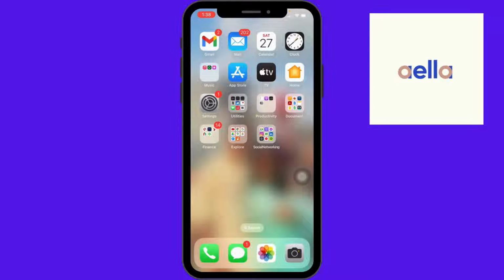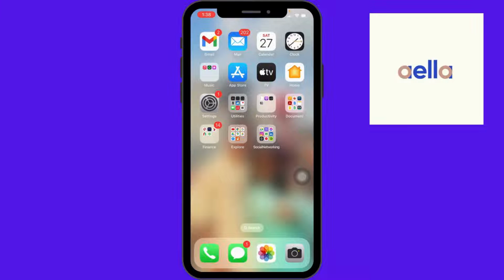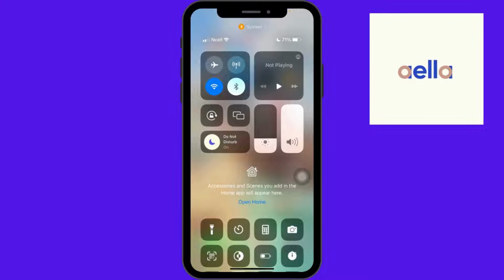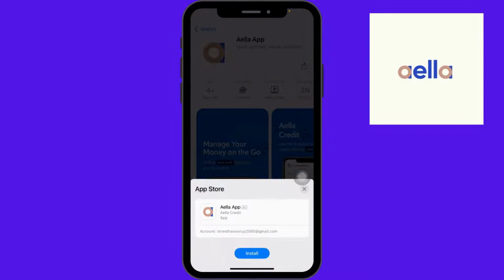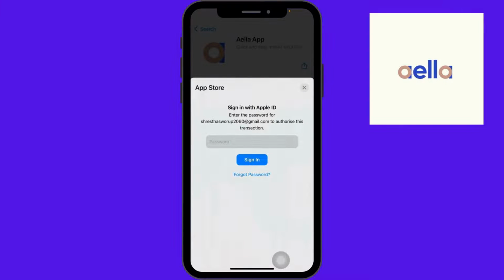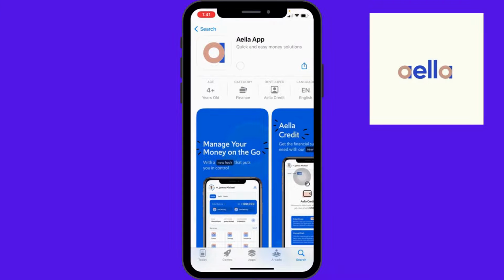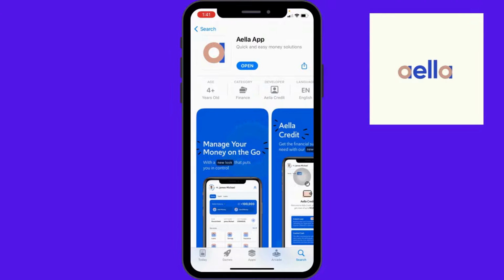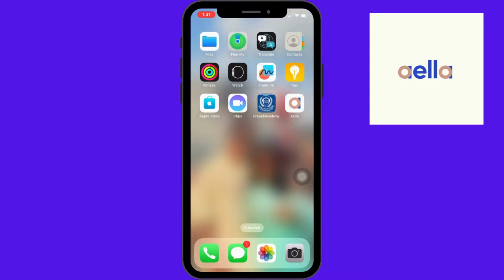How to Download Aella Credit Loan App 2024?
"Looking to download the Aella Credit Loan App but not sure where to start? You're in the right place! In this comprehensive tutorial, we'll walk you through every step of the process, making it easy for you to access the financial assistance you need. From navigating the app store to downloading Carbon loan app, we've got you covered."